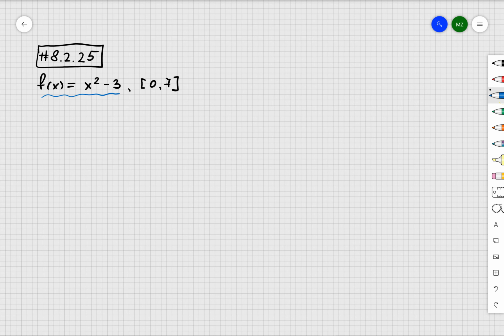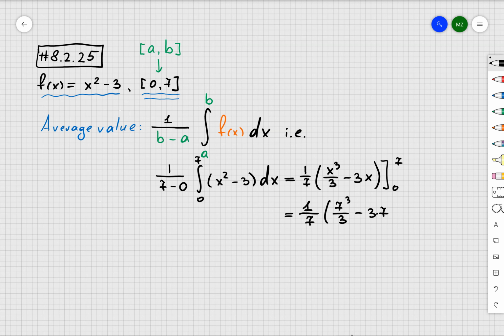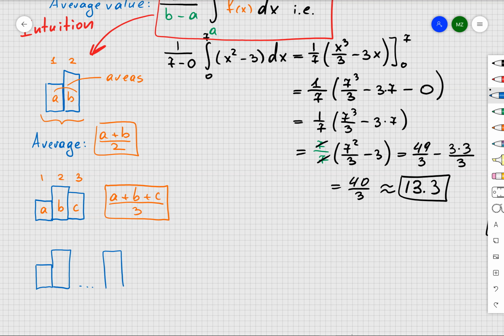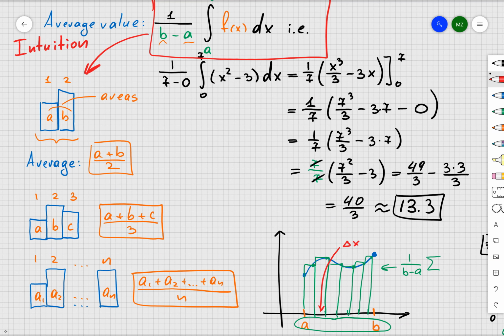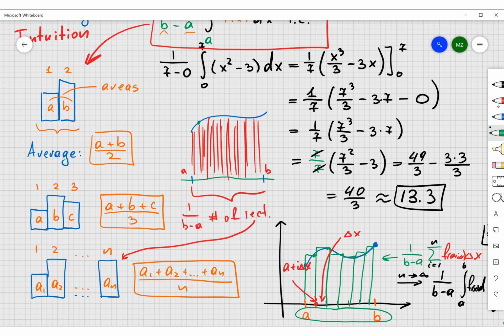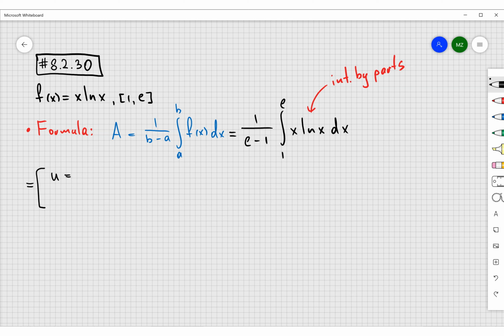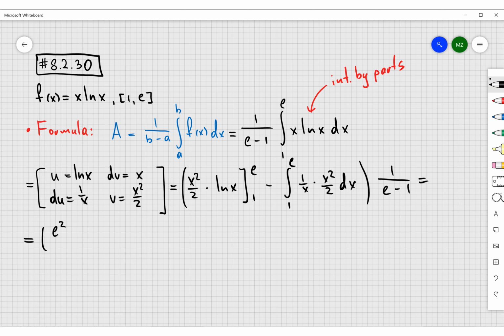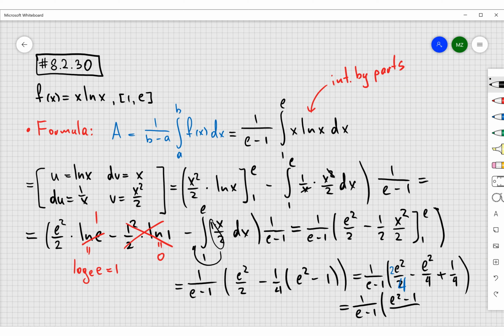Average Value of a Function, Sec 8.2, Calculus with Applications, Margaret L. Lial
Finding the Average Value of the Function on a Closed Interval.
In this video, we are going to do a couple of problems where we are going to find the average value of the function.